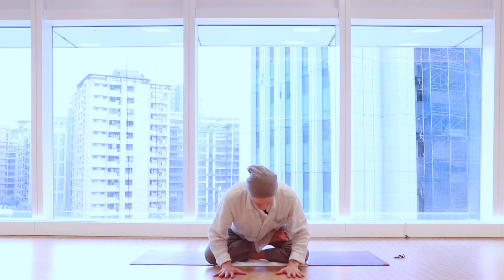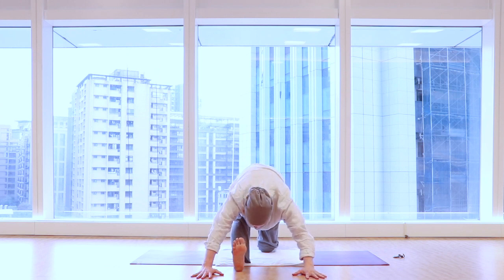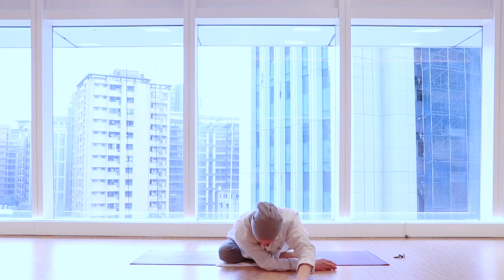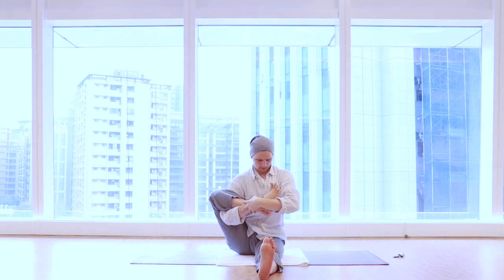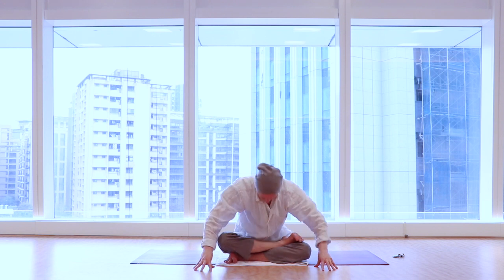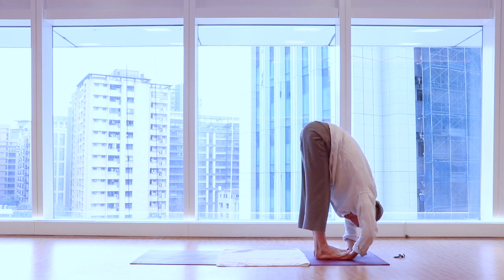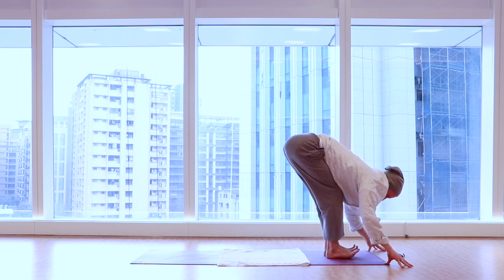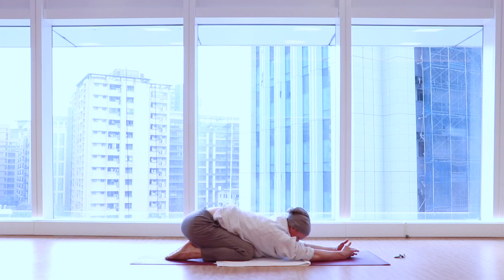Hatha Yoga/ General Practice for the Intermediate Level - 003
Yoga Time w/ Artem

*Talk to your doctor before using this video!*
*Before practicing the sequence, please warm up your body properly!*